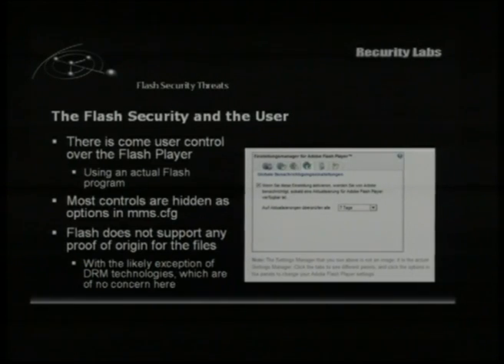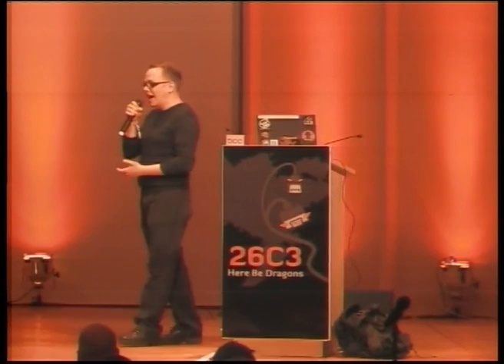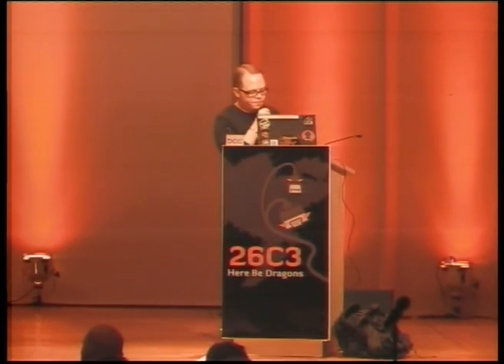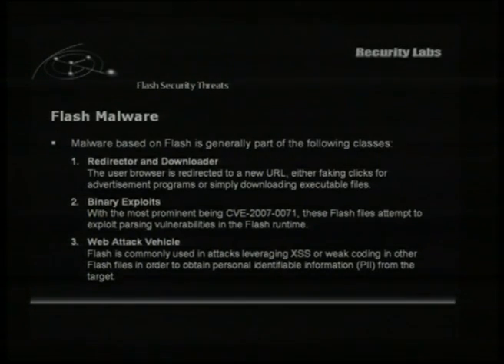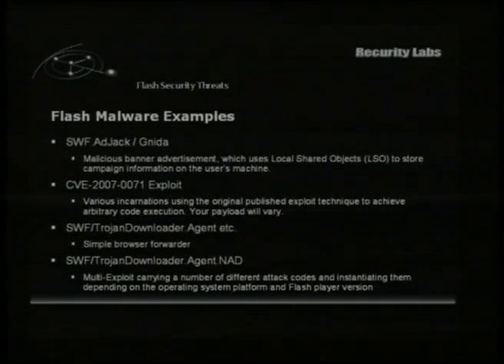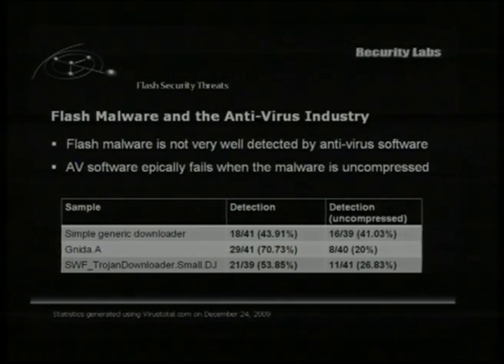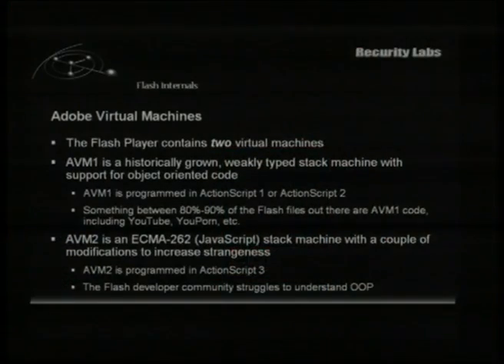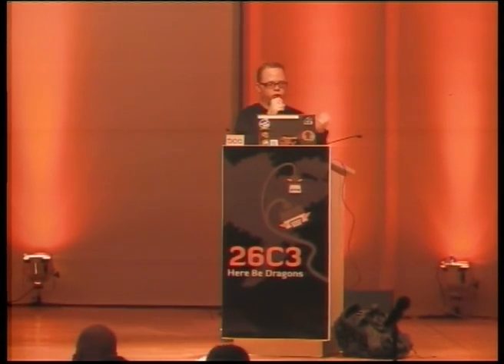26C3: Defending the Poor 2/8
Clip 2/8
Speaker:FX of Phenoelit

Preventing Flash Exploits
The talk will discuss a class of in-the-wild malware and exploits, reasons for it's success as well as reasons why protecting against it in common ways is not effective. This will be done by examining the internals of the attacked subject. Following this, the second part of the talk will present an alternative protection mechanism, which the presenter believes prevents large parts of this class of attacks. The mechanisms and code to do this will be presented and released.